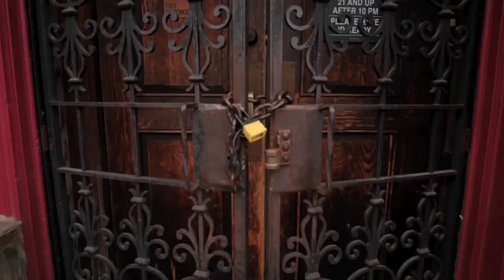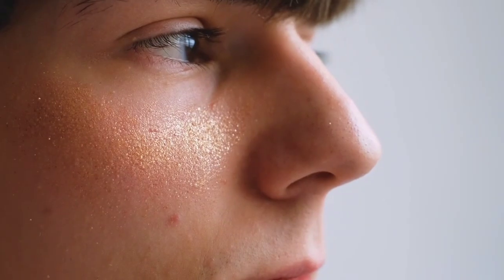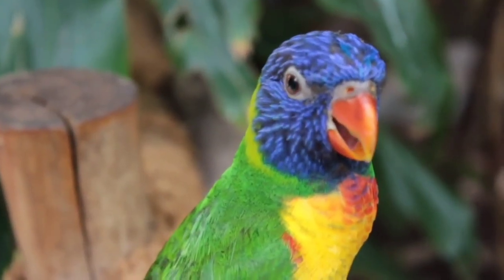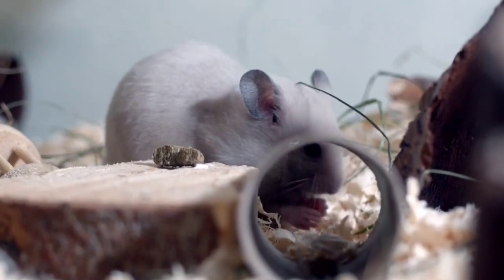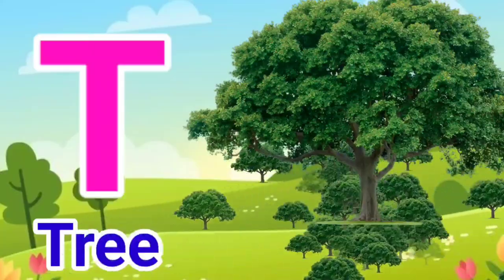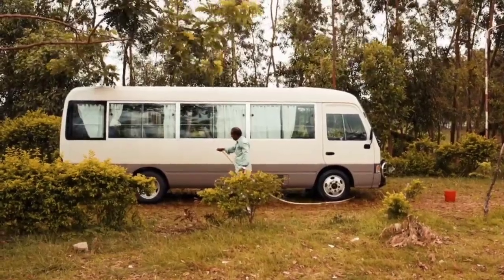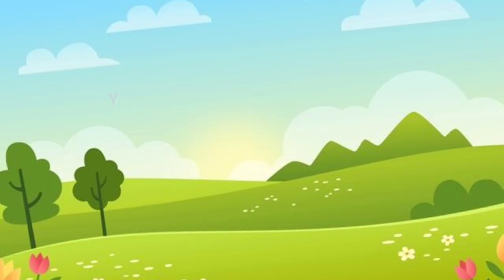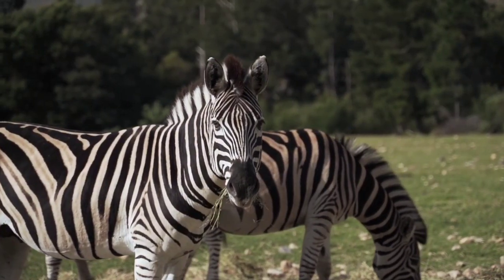A for Apple b for ball,abcd,ABC alphabet song,Phonics sound,अ से अनार,क से कबूतर,हिंदी वर्णमाला